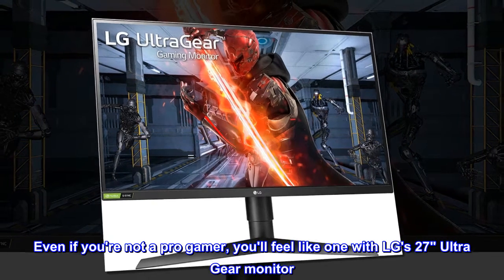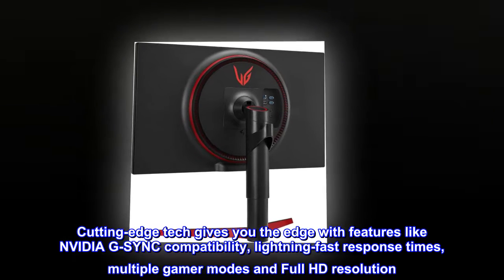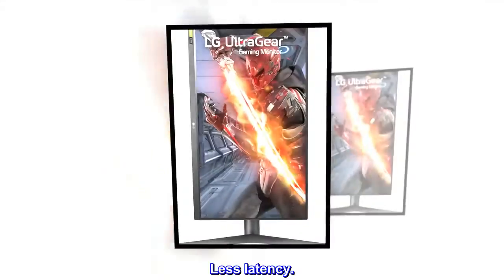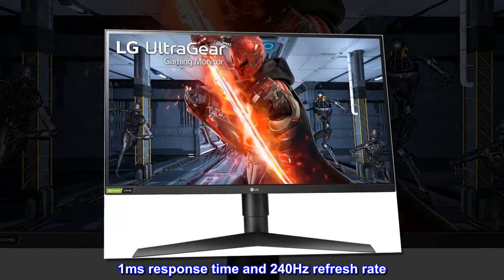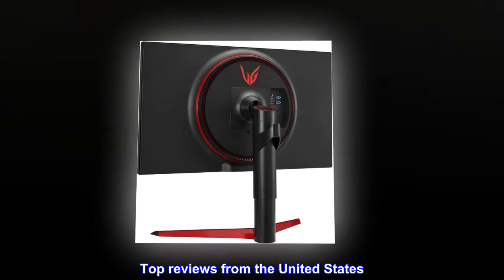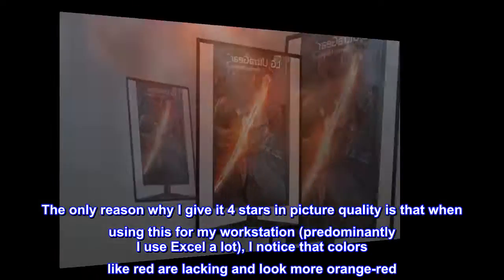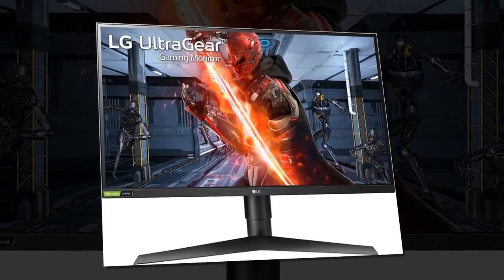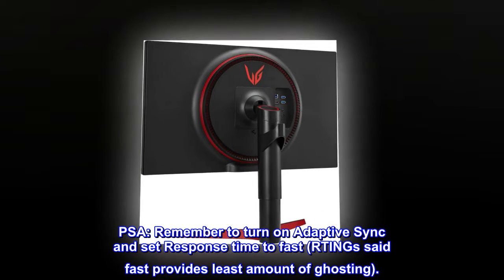LG 27GN750-B UltraGear Gaming Monitor 27” FHD (1920x1080) IPS Display, 1ms Response, 240HZ Refresh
Even if you're not a pro gamer, you'll feel like one with LG's 27" Ultra Gear monitor. A super-fast IPS 1ms and 240Hz gaming monitor. Cutting-edge tech gives you the edge with features like NVIDIA G-SYNC compatibility, lightning-fast response times, multiple gamer modes and Full HD resolution. Virtually no tearing or stuttering. Less latency.
27” full HD (1920x1080) IPS display
1ms response time and 240Hz refresh rate
NVIDIA G-SYNC Compatible
HDR 10 Compatible
Tilt, Height, Pivot adjustable stand
 I can feel the improvement in 240hz from a 144hz monitor
Excellent for FPS gaming. The only reason why I give it 4 stars in picture quality is that when using this for my workstation (predominantly I use Excel a lot), I notice that colors like red are lacking and look more orange-red. Maybe I need to tune my settings but currently RGB is 50/50/50.

PSA: Remember to turn on Adaptive Sync and set Response time to fast (RTINGs said fast provides least amount of ghosting).